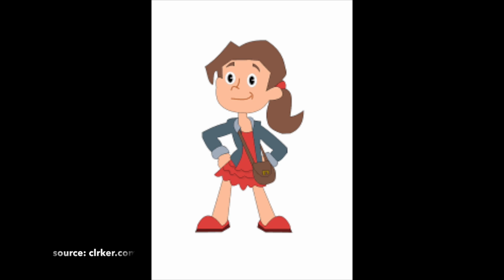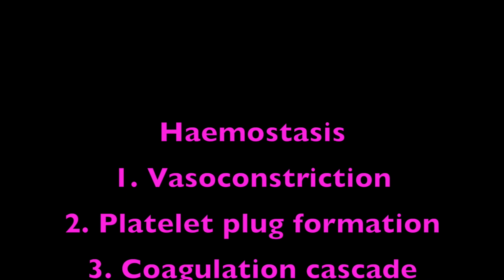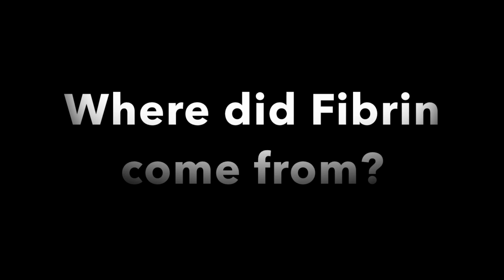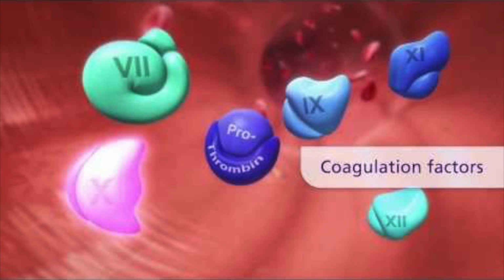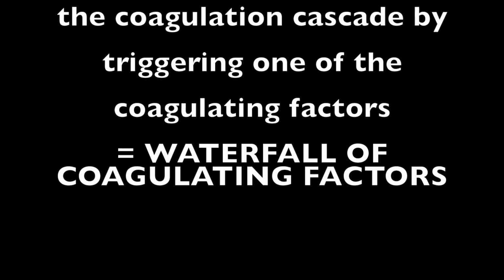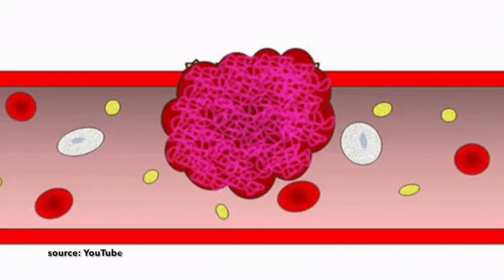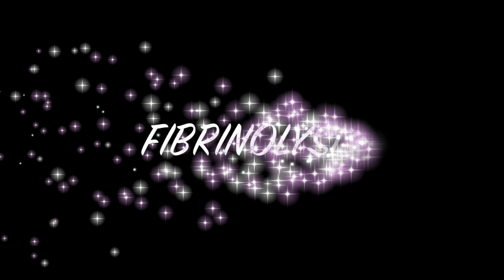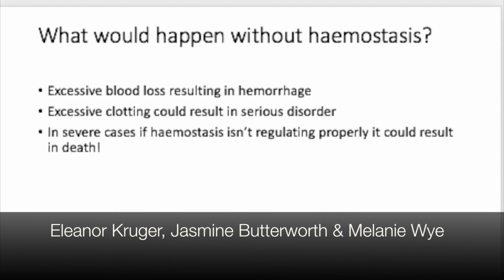My Movie 1